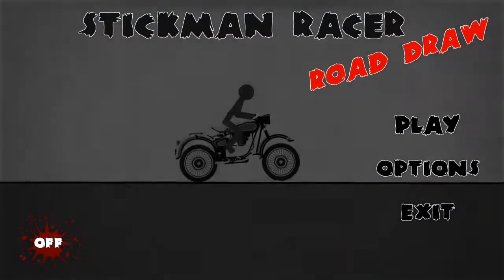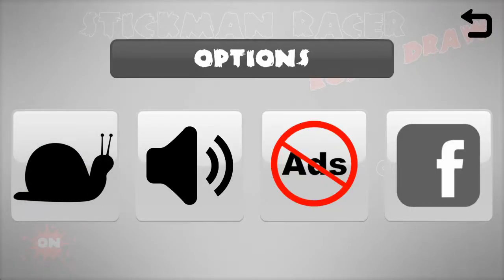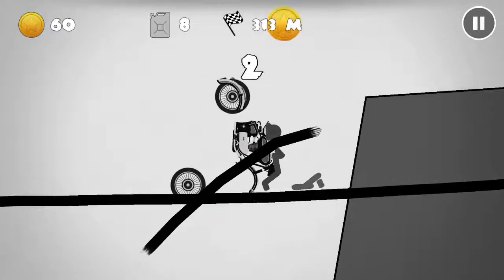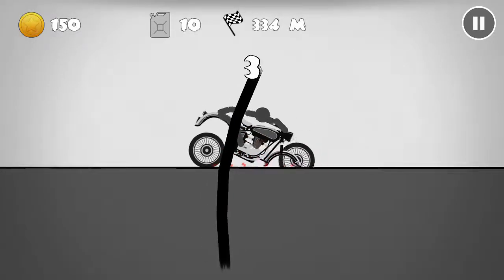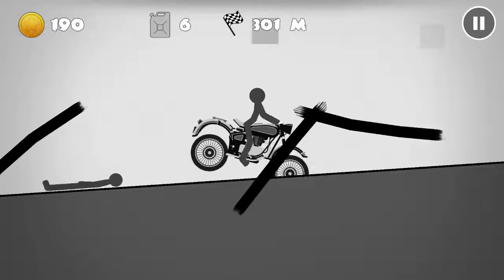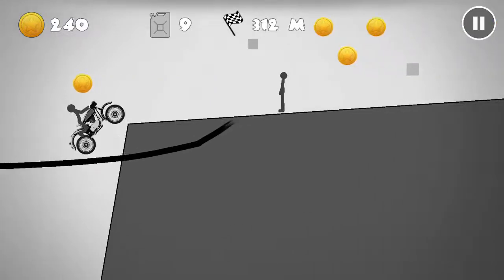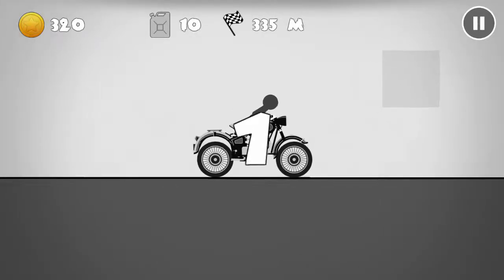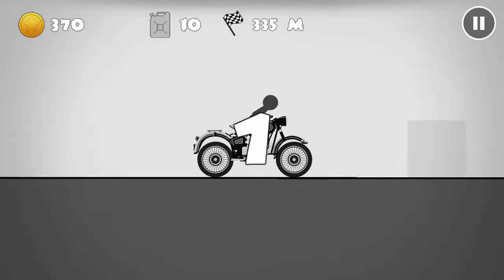Stickman Racer Road Draw Gameplay - TOO FUNNY TO BE TRUE!